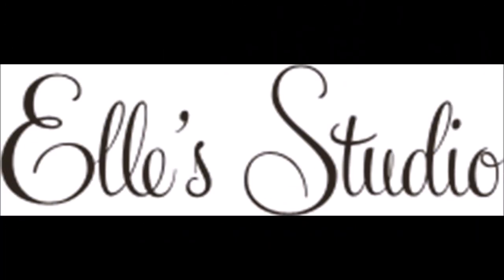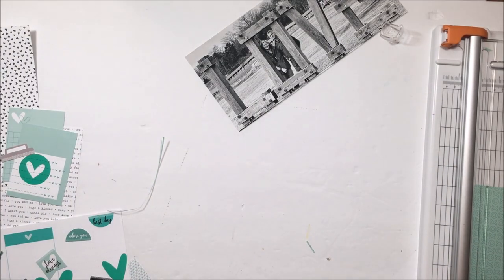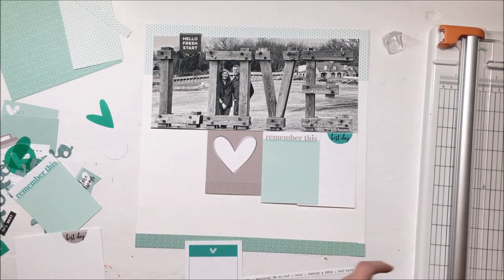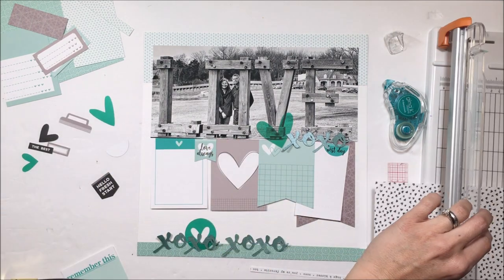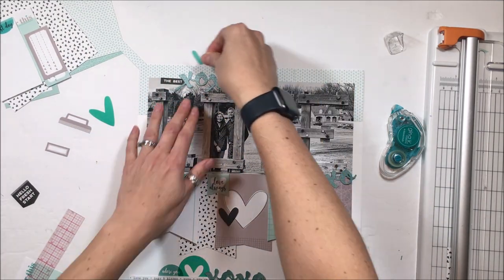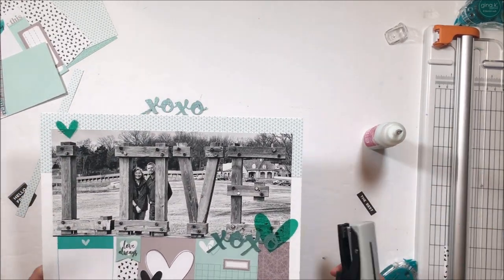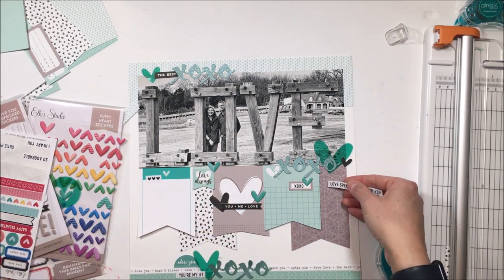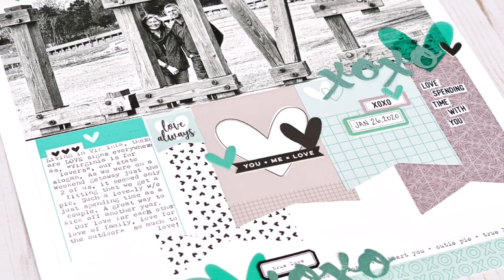XOXO Large Photo Layout Elles Studio Suzanna Lee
There's something about black and white photos that really conveys emotion, the lack of color allows you to strip away the extra, the props, the clothing and focus on emotion. Pairing this large black and white photo with a limited color palette from the latest Elle's Studio kit and add on's worked really well to embrace that emotion, that love, that XOXO.

Places you can find me;